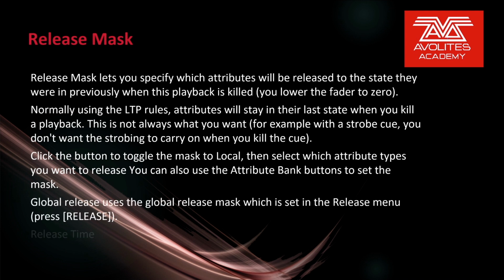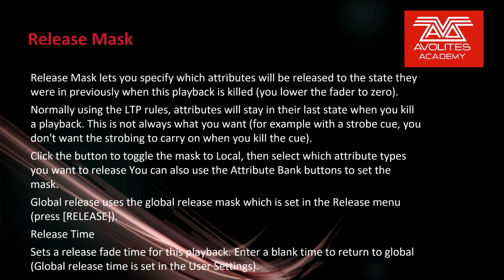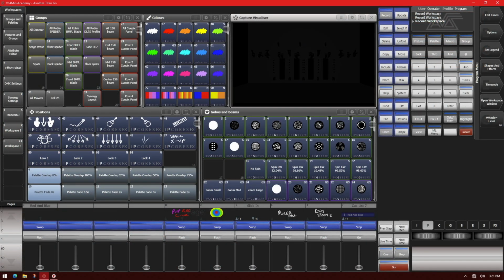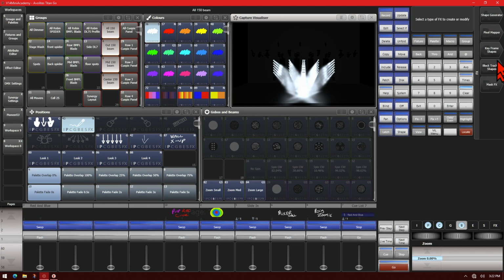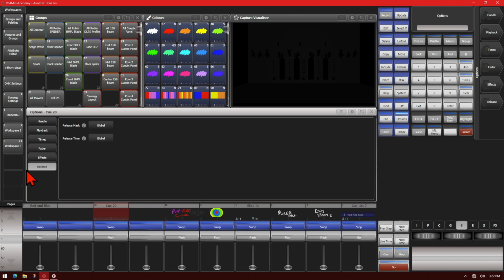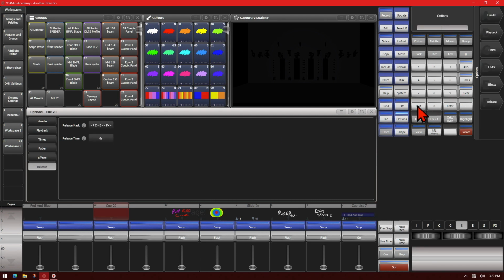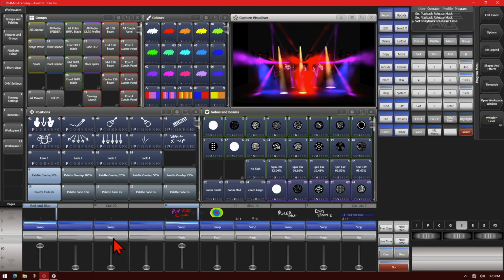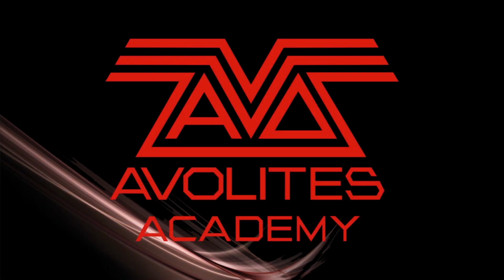Release Mask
In this Feature Focus Video we cover using the Release Mask